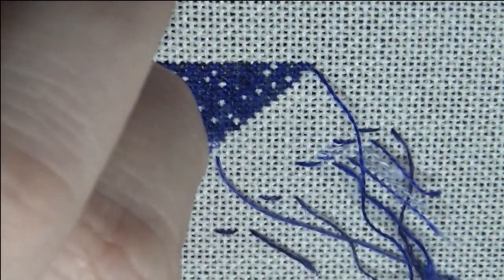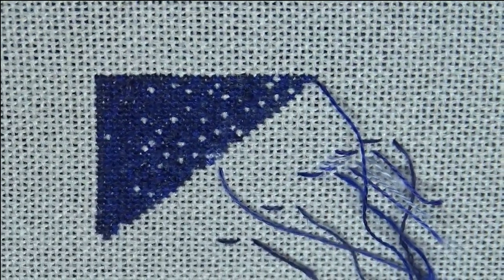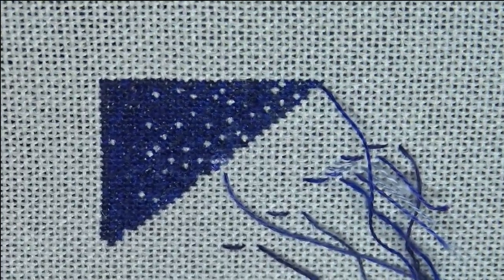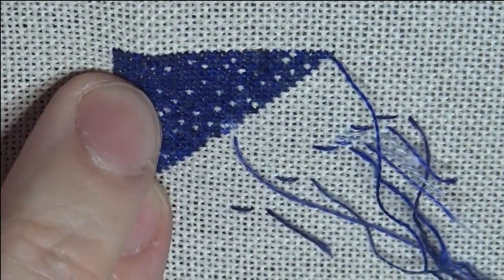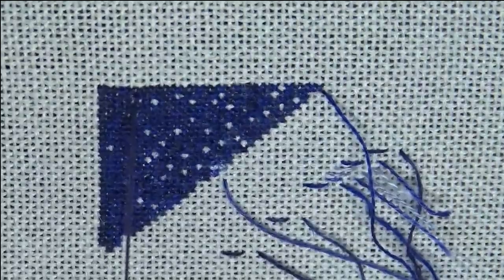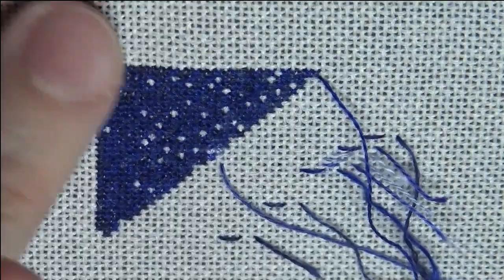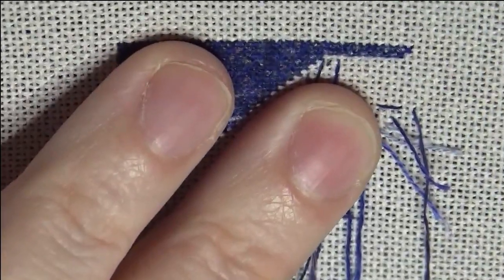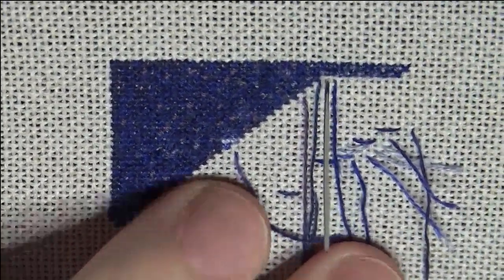Stitch With Me #5 Onde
Stitch with me! We are working on Onde by Heaven and Earth Designs artwork by Melanie Delon